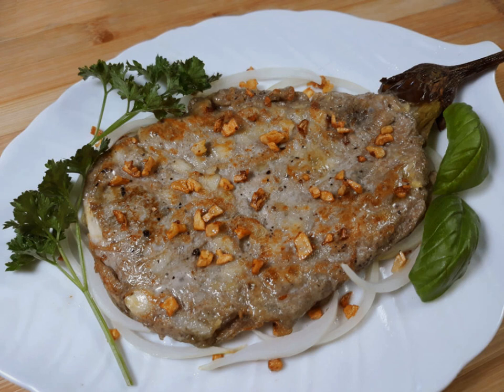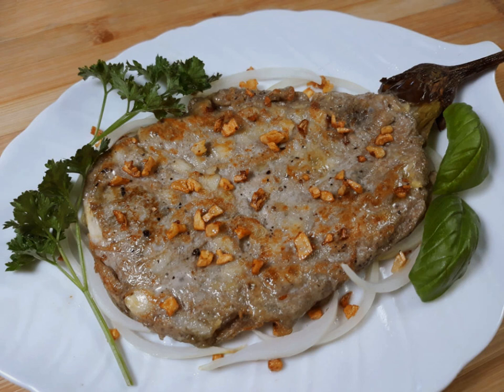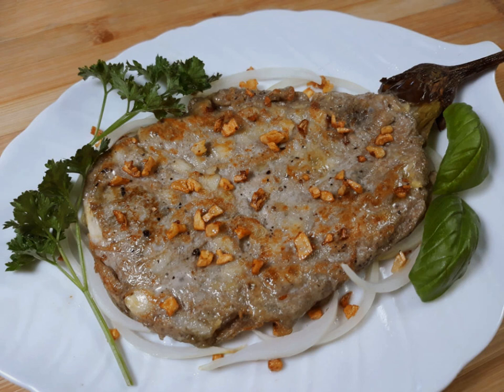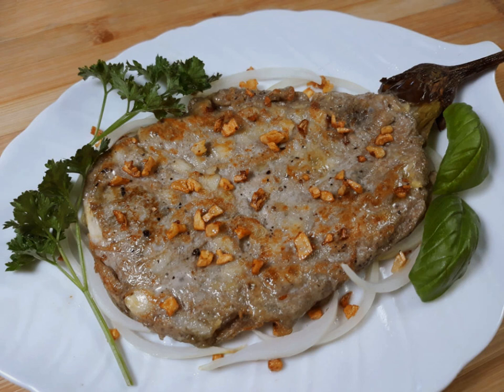Tortang talong | Wikipedia audio article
This is an audio version of the Wikipedia Article:
Tortang talong

00:00:20 1 Etymology
00:00:43 2 Description
00:01:58 3 Variations
00:02:57 4 See also

- Socrates

SUMMARY
Tortang talong, also known as eggplant omelette, is a Filipino omelette made by pan-frying grilled whole eggplants dipped in an egg mixture. It is a popular breakfast and lunch meal in the Philippines. A common variant of tortang talong is rellenong talong, which is stuffed with meat, seafood, and/or vegetables.